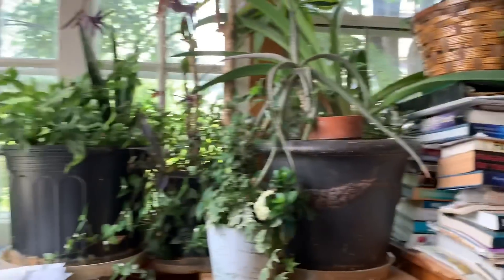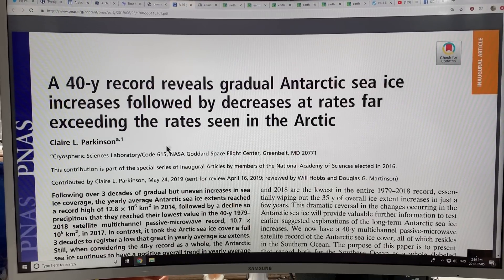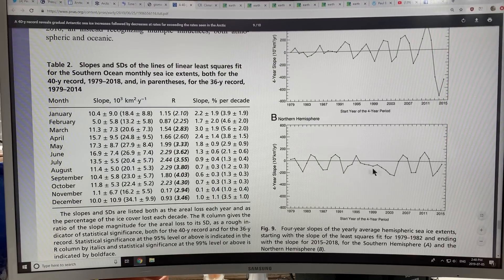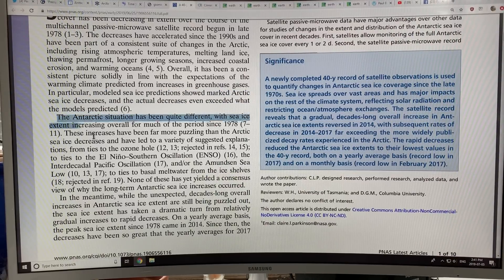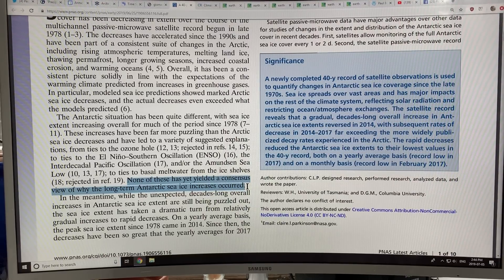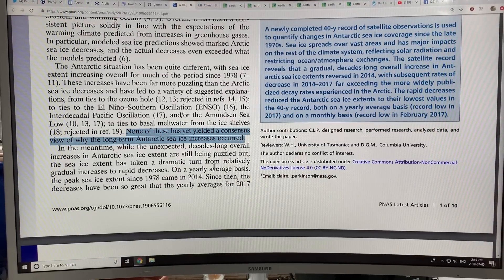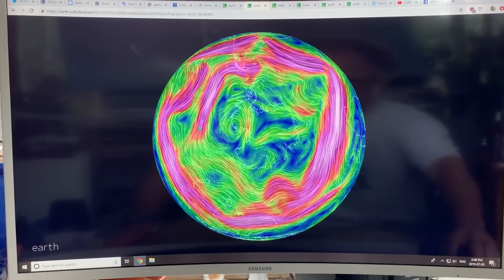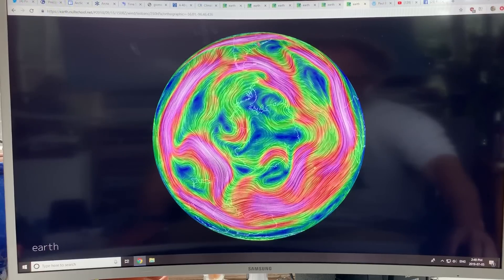Regime Change Underway in Antarctica: Isolating Wall Breached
Since Southern Annular Mode (SAM) wind circulation; also ocean currents circumventing Antarctica appear to have been breached in 2014, there will be profound consequences. Jet streams will further criss-cross the Antarctica Ice Cap, mixing cold dry air with hotter humid air, accelerating sea-ice loss and increasing glacial ice-cap melt and ice sheet calving rates. South Pole warming rates will accelerate to exceed global averages, similar to what has played out and is ongoing in the Arctic. Antarctic Albedo Feedbacks will kick into gear, further disrupting global jet streams.

Please support my valiant efforts by donating as I inform the masses about abrupt climate system change risks to us all.